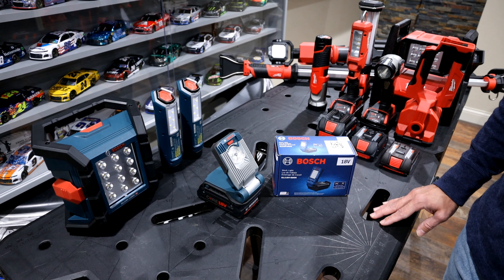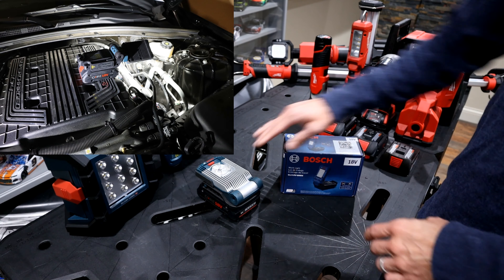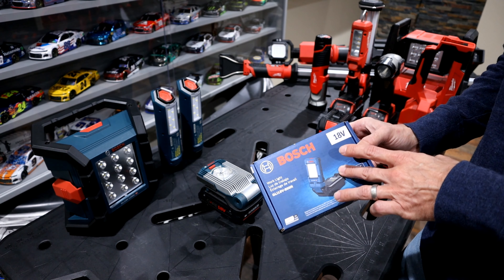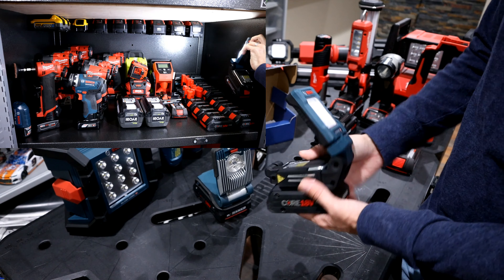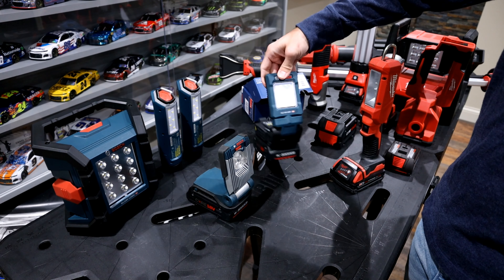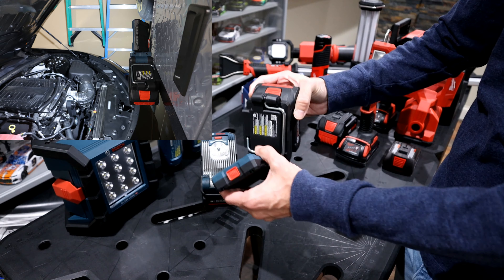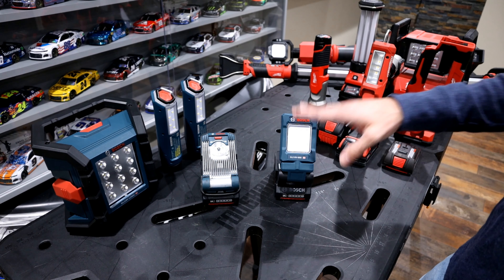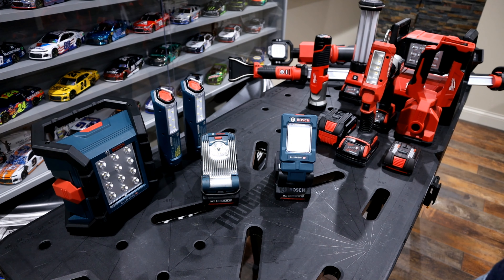Best Cordless Mechanic Light | Bosch GLI18V-800N 18V Multidirectional LED Worklight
In this video we compare the new Gen2 Multidirectional LED Worklight (GLI18V-800N) vs the Bosch 18v Gen1 light (GLI18V-420B). We walk through the features, runtime, and discuss why these lights are by far the most used lights I use for automotive repairs. This versatile light which pivots in nearly every direction has 800 lumen AND a runtime of 10+ hrs on a single 4ah battery!

BOSCH GLI18V-800N 18V Multidirectional LED Worklight 800 Lumen (Bare Tool):

BOSCH GLI12V-300N 12V Max Lithium-Ion LED Worklight 300 Lumen (Bare Tool):

BOSCH GLI18V-1200CN 18V Lithium-Ion Bluetooth Connected 1,200 Lumens LED Floodlight (Bare Tool):

BOSCH GLI18V-10000CN 18V Lithium-Ion Bluetooth Connected 10,000 Lumens LED Floodlight (Bare Tool):

BOSCH GXS18V-15N15 18V Starter Kit with (1) CORE18V® 4 Ah Advanced Power Battery and 18V Standard Battery Charger:

BOSCH 18v CORE Battery (4ah, 8ah, 12ah):

BOSCH BAT414-2PK 12V Max Lithium-Ion 2.0 Ah Battery 2-Pack:

BOSCH GBA12V60 12V Max Lithium-Ion 6.0 Ah Battery:

Chapters:
00:00 - Intro
01:12 - Bosch 18v GLI18V-420B
01:46 - Bosch 18v GLI18V-800N
02:58 - Runtime (10 hrs on 4ah battery!)
03:38 - Mechanic Driveway vs Hoist Lights
04:45 - Price Tag
05:06 - Wrap Up